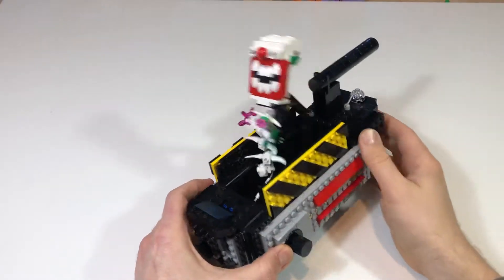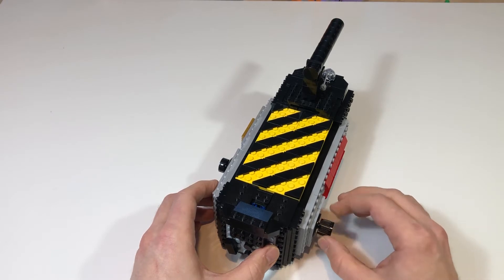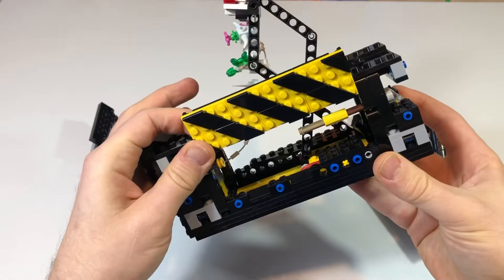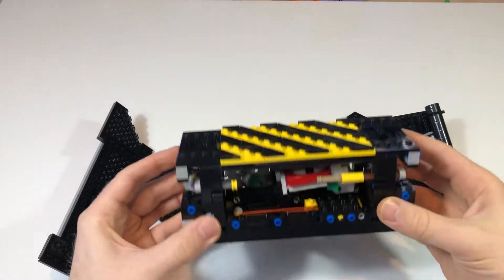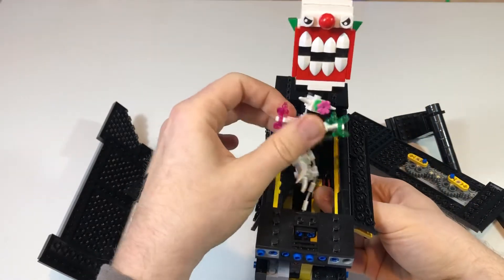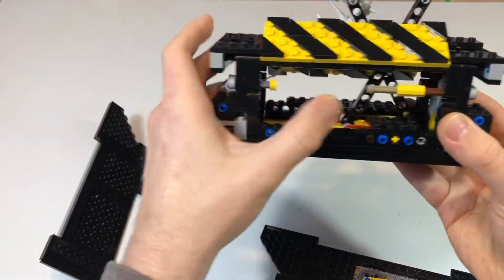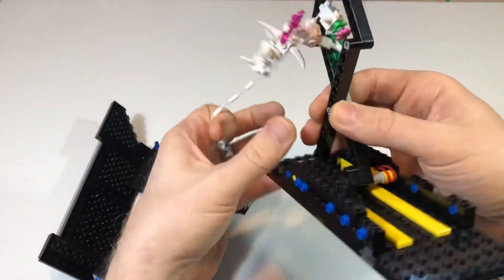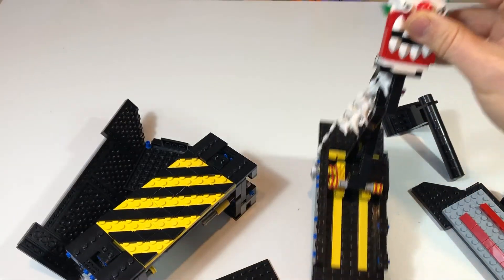Lego Ghostbusters Ghost Trap Mechanism Breakdown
This is a breakdown of the mechanisms inside The Escape of Mr Tickles, my Entry to the Lego Ideas “Build a Ghost You’re Afraid Of” contest.